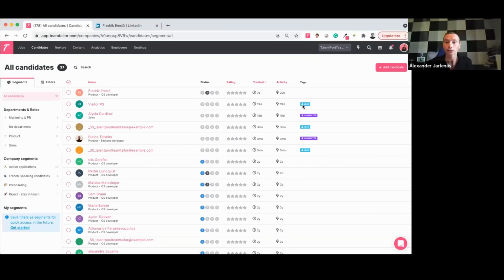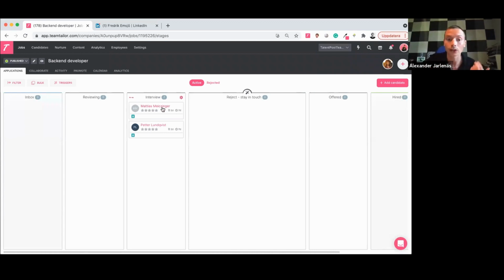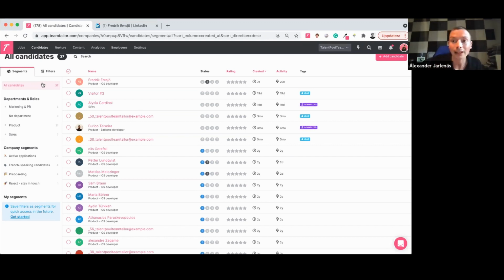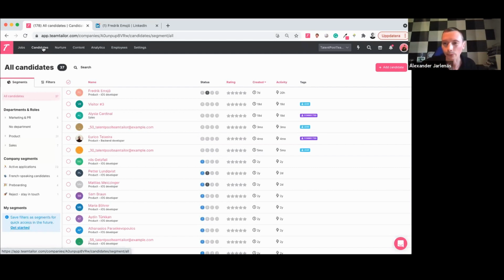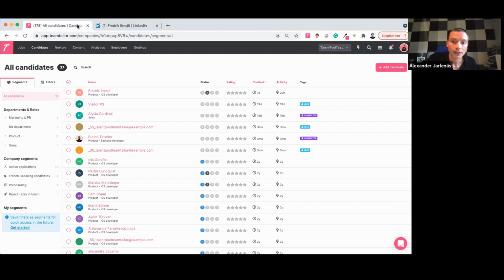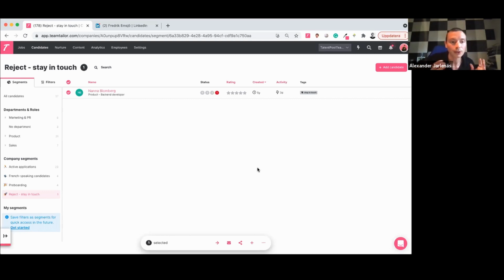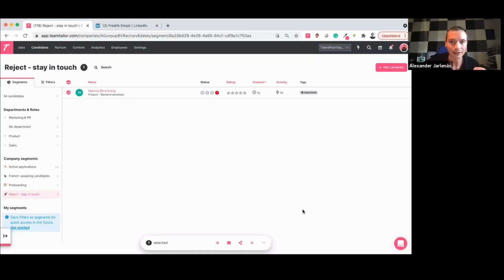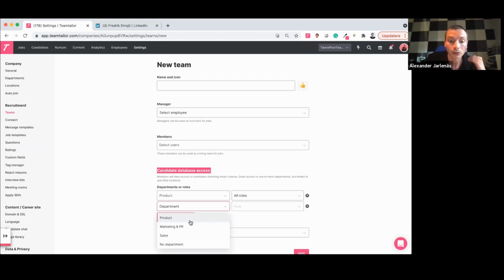Product knowledge webinar - Talent pool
A big area and question that often "pop-up" when it comes to recruitment is, how can we in a good way add potential colleagues, and how can we take advantage of candidates who are already exists in our system, and work with them as a talent pool.

Watch our webinar and learn how to use Teamtailor in the best way possible, when it comes to proactive work with candidates and to utilize your talent pool.